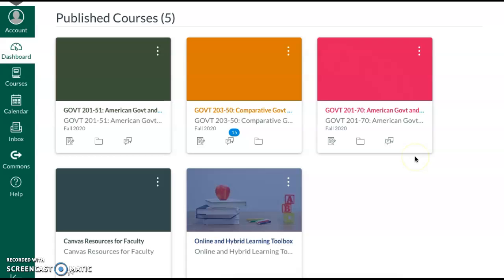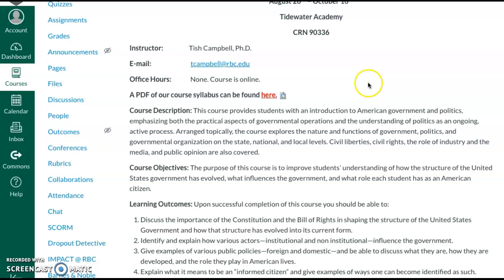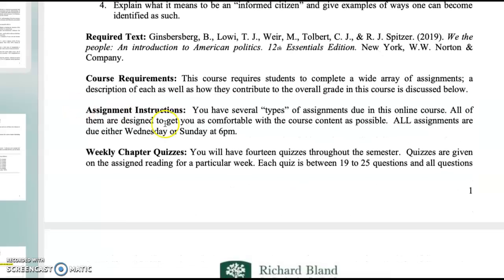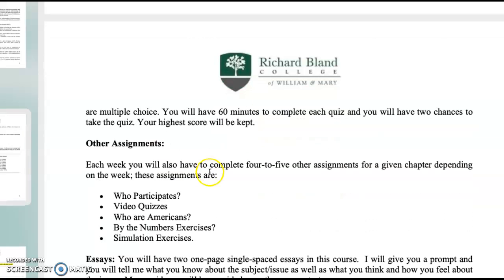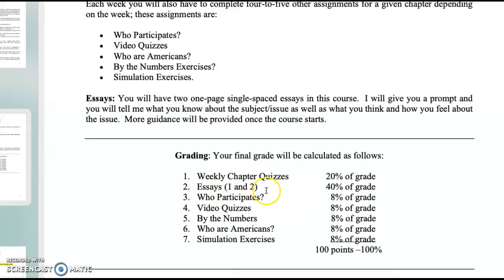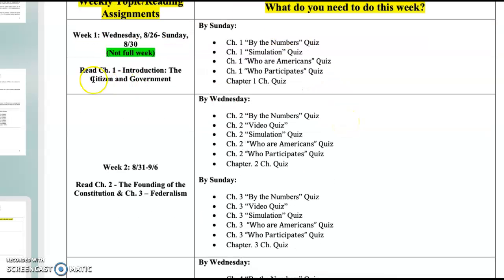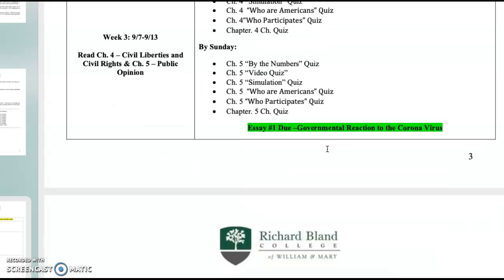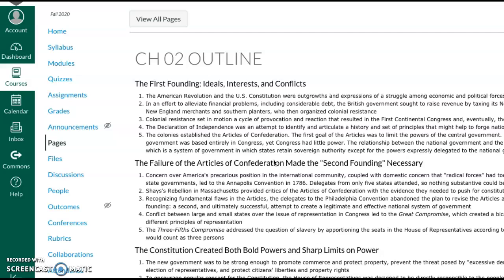Gov't 201_Tidewater Introduction (8.25.20)